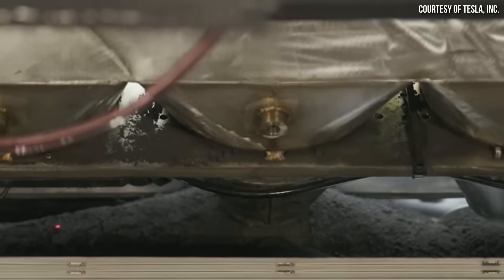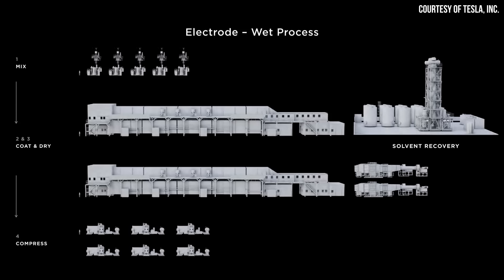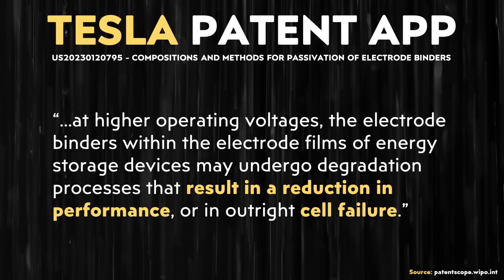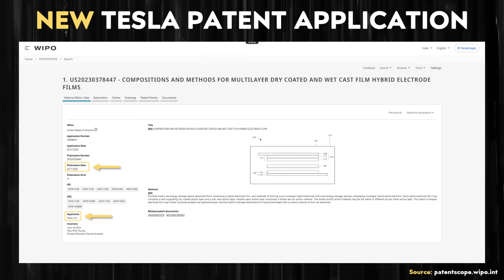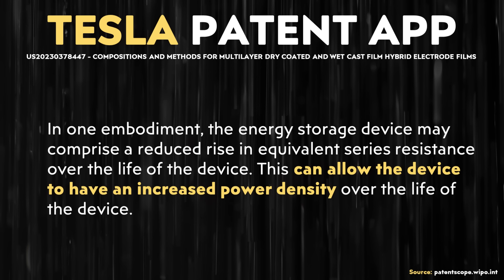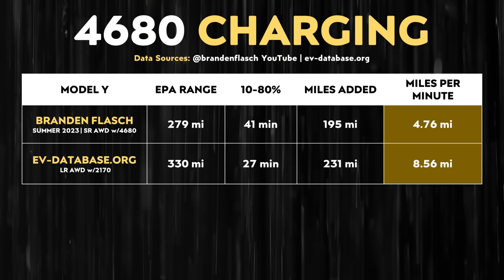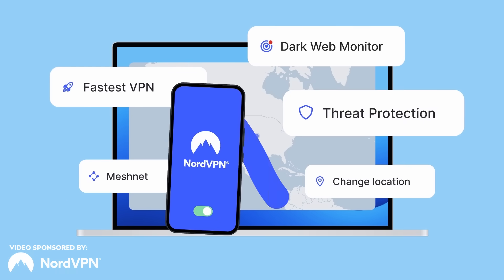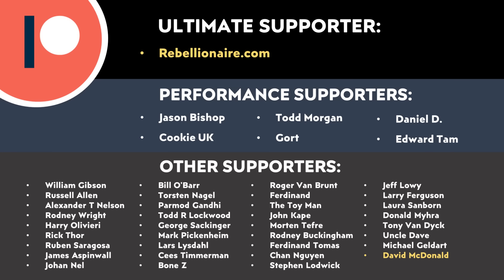NEW Tesla 4680 MULTI-LAYER Hybrid Battery | Fast Charge & Long Life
to get a 2-year plan + 4 months free with a huge discount. It’s risk free with Nord’s 30 day money-back guarantee!

Tesla is working on a new wet/dry multilayer hybrid electrode manufacturing process for their 4680 battery cells which could lead to improved capacity retention (longer life), increased power density and improved the charging performance.

Support Cleanerwatt:

1.

Image & Video Clip Sources:

1.  Tesla video clips/images used in the video courtesy of Tesla, Inc. (where noted in the video).